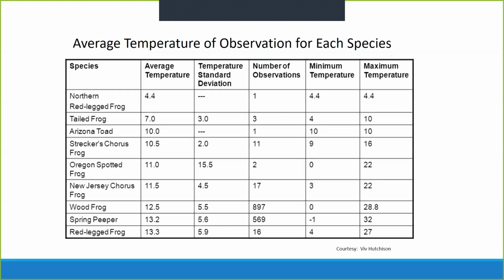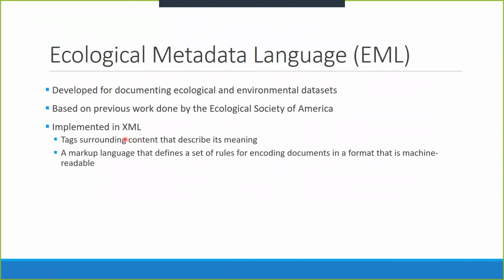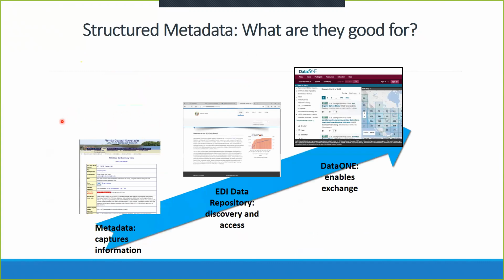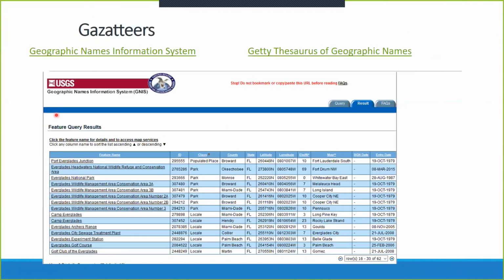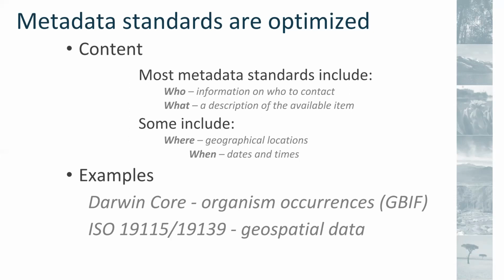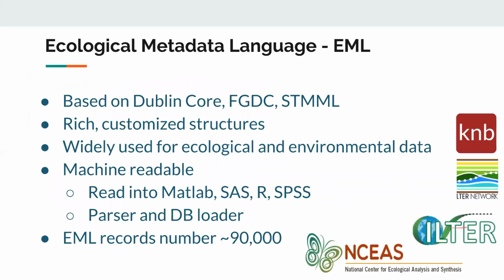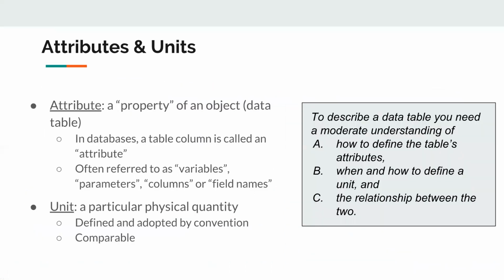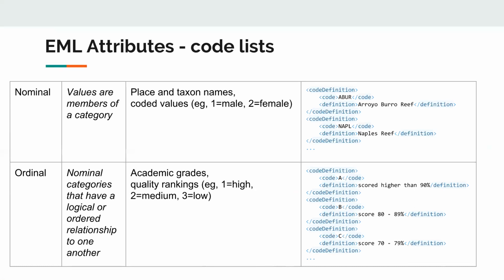What are metadata and structured metadata?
Metadata are essential to understanding a dataset. In her talk, Kristin discusses how structured metadata are used to document, discover, and analyze ecological datasets. She will also offer some tips for creating quality metadata content. Margaret gave an introduction to the metadata language used by EDI, Ecological Metadata Language (EML). EML is written in XML, a general purpose mechanism for describing hierarchical information, so she will also describe some general XML features and how these apply to EML.